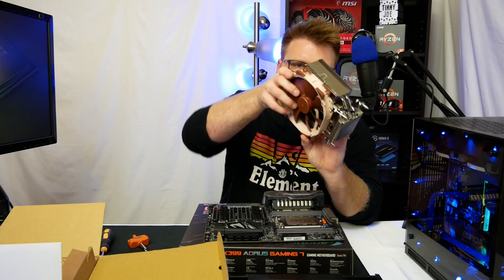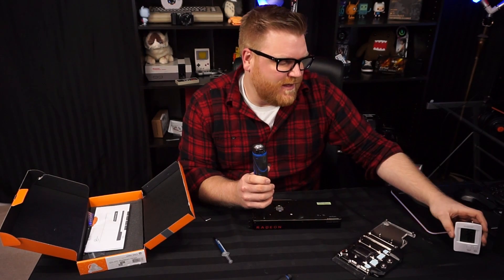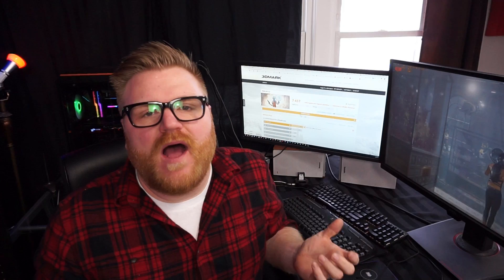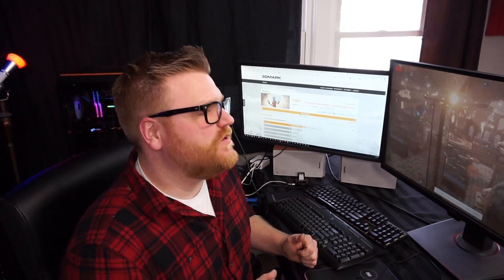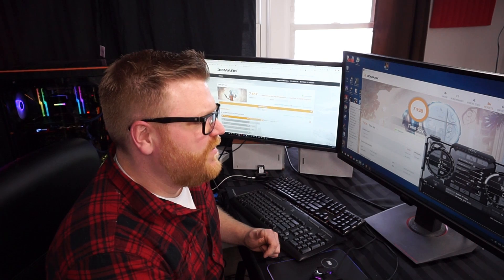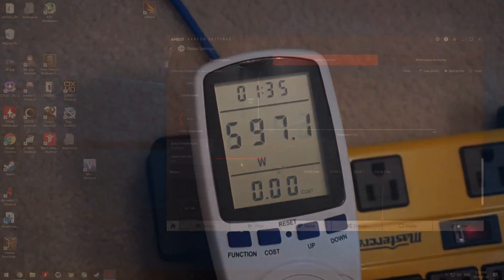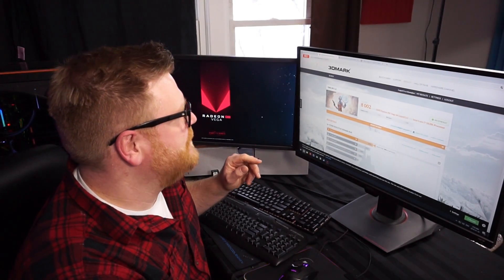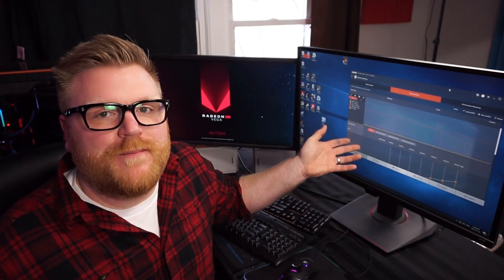Overclocking Vega 64 TO THE EXTREME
Sub-zero overclocking of the AMD Vega 64 under water cooling results in some seriously high clock speeds, just how far can it go at 600 watts!? Let's see